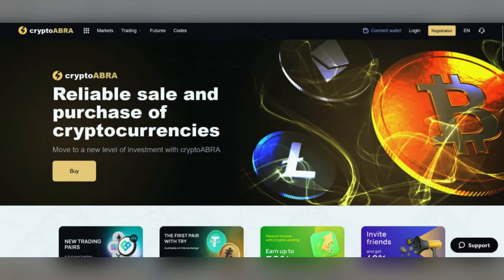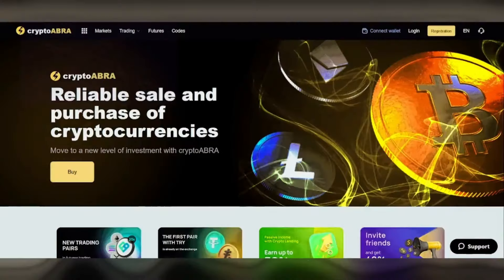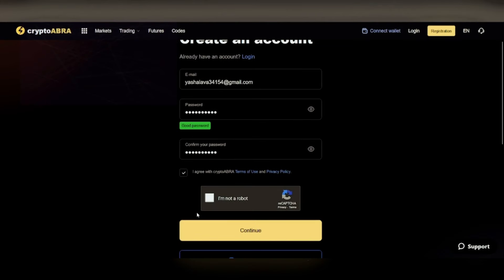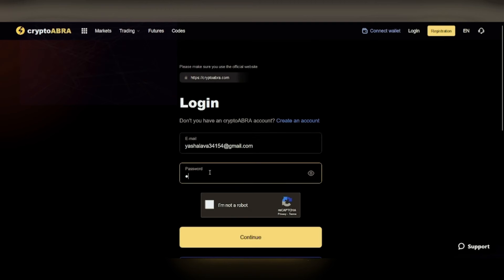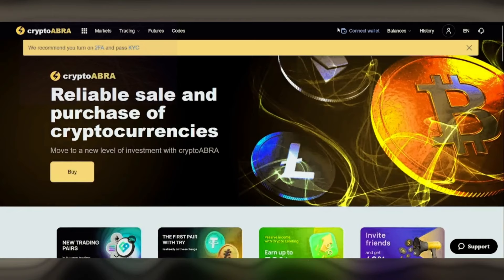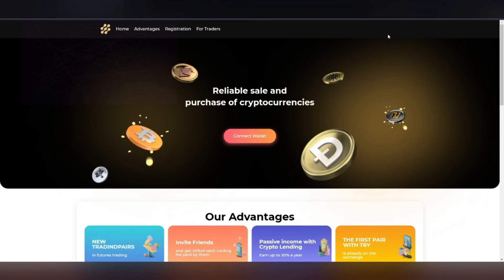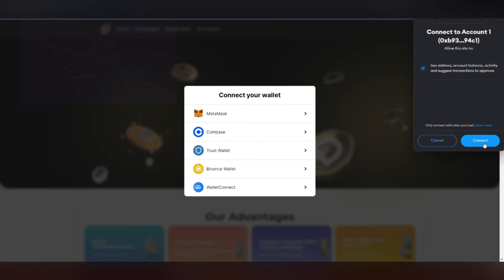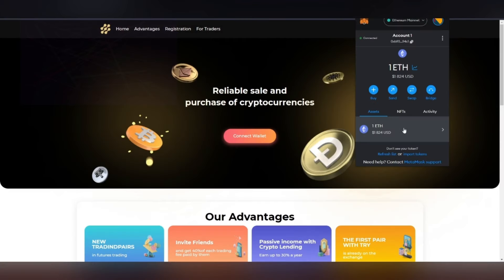👑 Earn Free 1.5 eth Every 24 Hours | Free eth Mining Site (NO INVESTMENT) 31.05.2023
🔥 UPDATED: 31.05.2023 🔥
🔥 UPDATED:white_da_bl